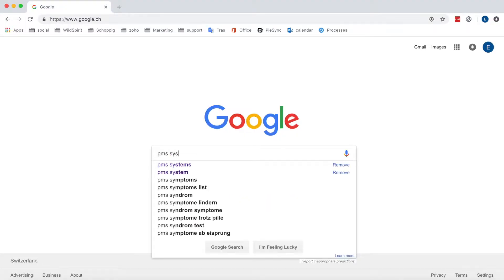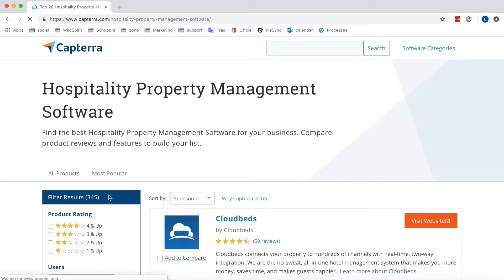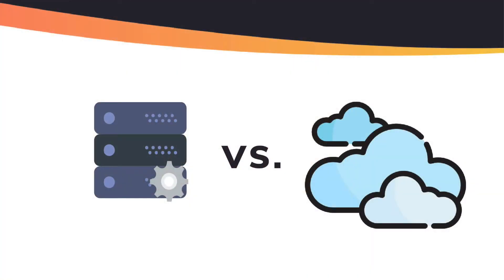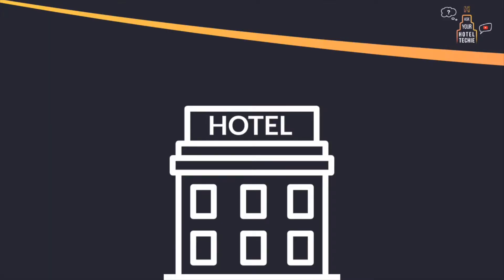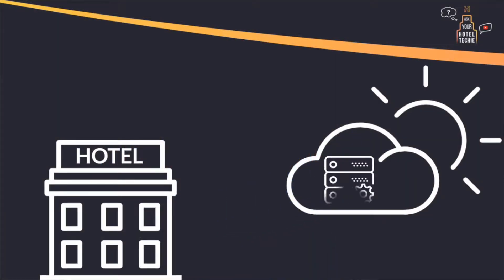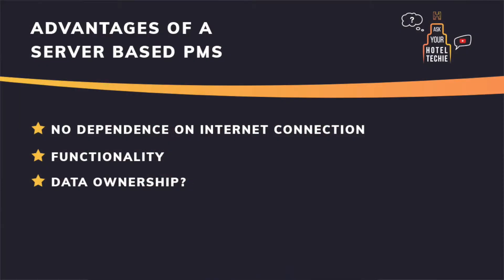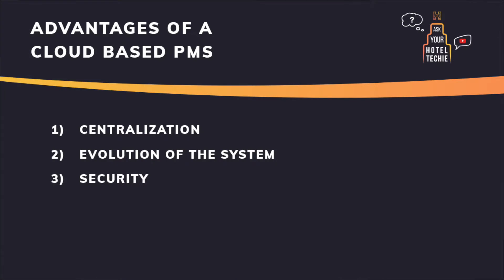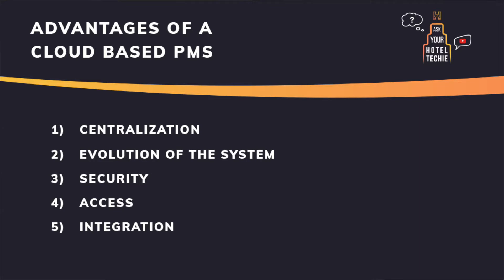Cloud-based System or in-house technology for your Hotel Property Management System?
In this third AYHT video, we will look at the advantages and disadvantages of cloud-based hotel management systems, compared to traditional server-based solutions.

Your PMS is the most important IT tool in your operational processes. There is a very wide range of systems on the market with a considerable range of functions. Therefore, it is important to know exactly what you are looking for in a software. An important point when comparing PMS systems is whether it is better if the system runs on a home-based server or if it should be cloud-based. In the past, PMS systems were always operated locally, because there weren’t any other available choices. However, the increasing speed and capacity of the internet have created more options. We look at the key advantages and disadvantages of cloud-based PMS systems, to help you with your next software evaluation.

Video by Elisha Schoppig, Hotel-Spider